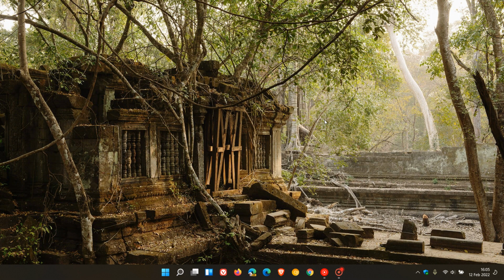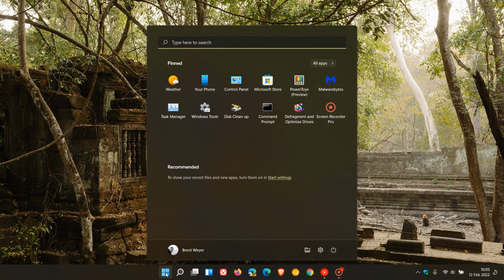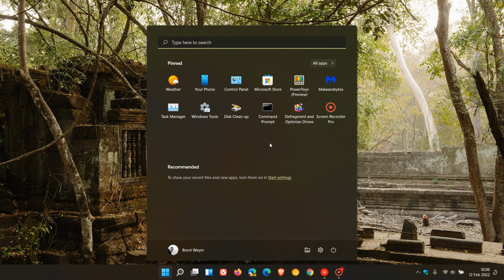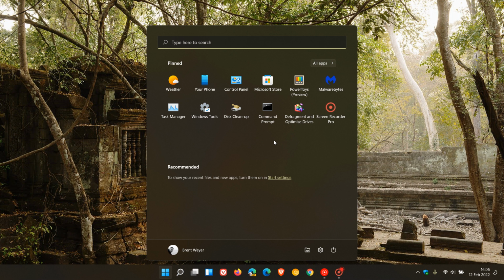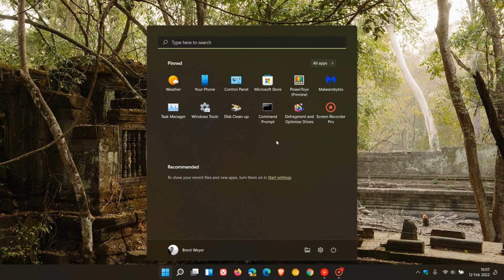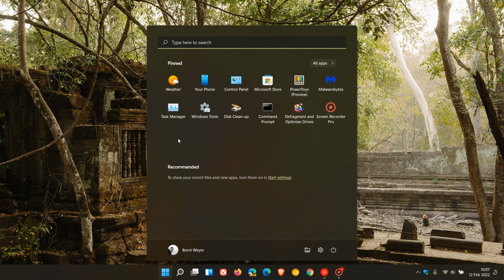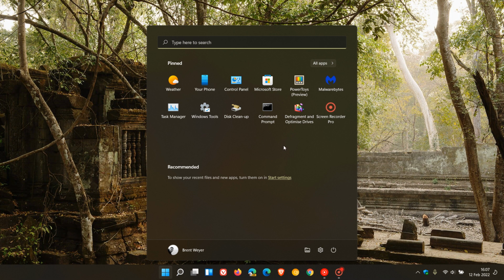Windows 11 could finally be getting app folders in the Start menu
This requested new feature should be made available to Dev Channel Insiders for testing shortly.